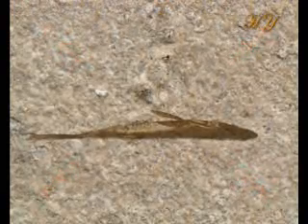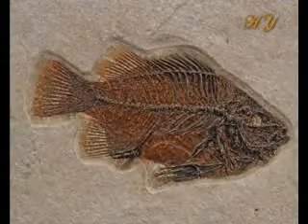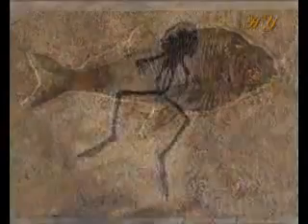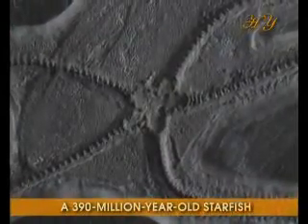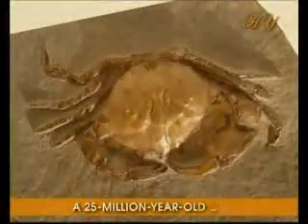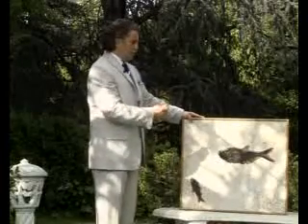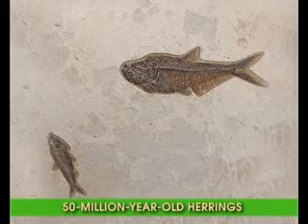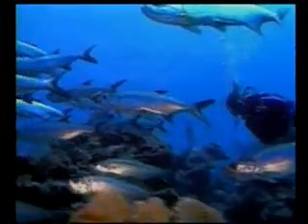FOSSILS HAVE DISCREDITED EVOLUTION 2OF7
Evolutionists claim that all the living things we see today emerged spontaneously by one species turning into another. If this claim were true, the Earth would be full of intermediate form fossils linking different living species to one another. However, no intermediate form fossil has to date been encountered because God has created all living things on Earth from nothing, at the time most suited to their own way of life.